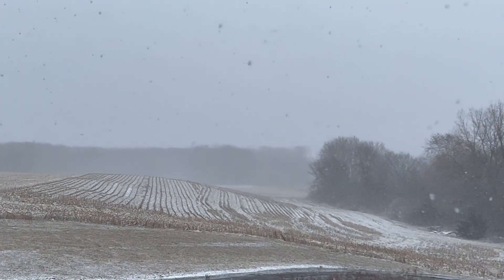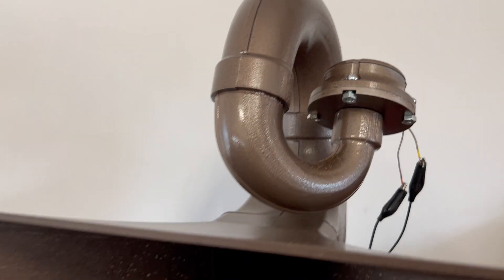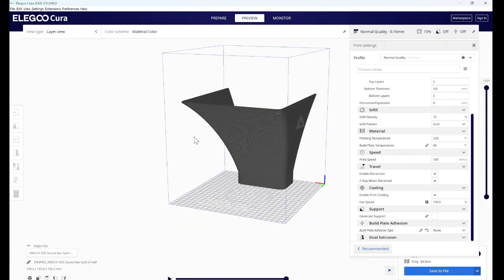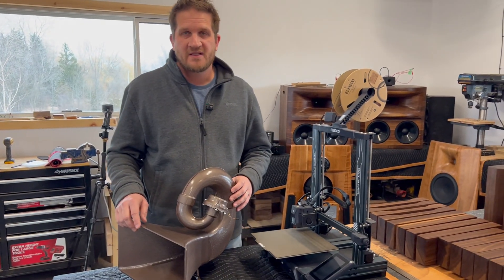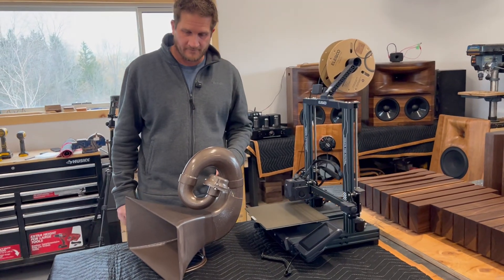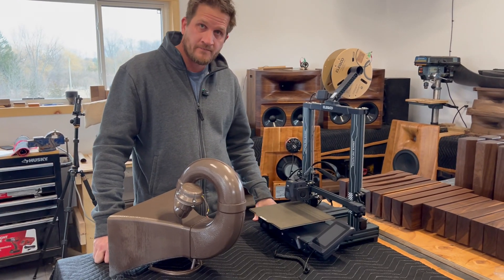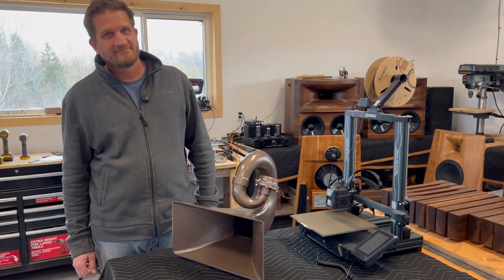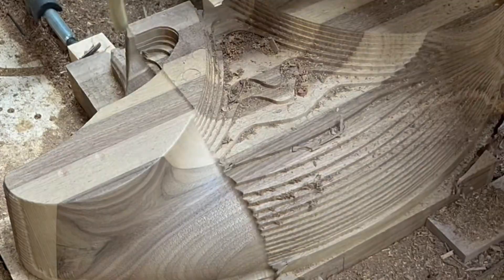Print Your Own Vintage Horn!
Print your own vintage horn available as a Joseph Crowe exclusive design!

We explain how you can print this beautiful 1920's era horn including a speaker driver. Just hook up your own Bluetooth amp for a complete system.

Business Description

Joseph Crowe Custom Audio Products is owned and operated by Troy J. Crowe located in Ontario Canada. We are a direct sales business model manufacturing custom high end horn speaker music systems for the home. Our business has been operating for six years.

Troy J. Crowe has a background in Mechanical Engineering Technology with extensive experience in both the Audio Industry and the Automotive Industry. He does all his own design work and CNC machining.

Order Lead Time
Since all of our products are fully CNC machined from solid hardwood, typical lead time is currently around four months from the order date. We typically require a 50% down payment with the balance due at shipping. Payment is made via checkout link by email (after quoting) with a variety of payment methods available, or ordering can be done directly on our product pages. Please contact before ordering directly our site.

Shipping
We have a special arrangement with FedEX Air Economy where our speakers are shipped globally at reasonable costs. We delivery the speakers fully crated to the Ottawa Airport where they are loaded directly onto the aircraft. Sometimes the shipment arrives the next day!